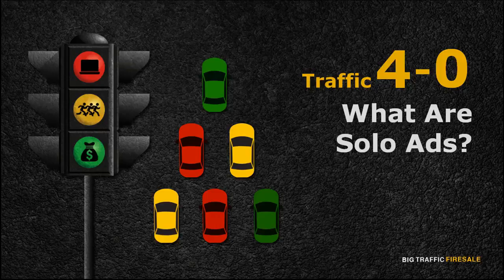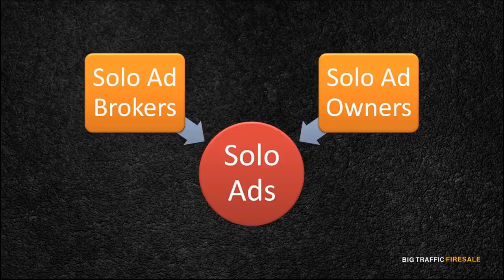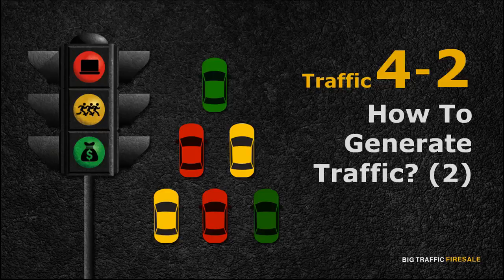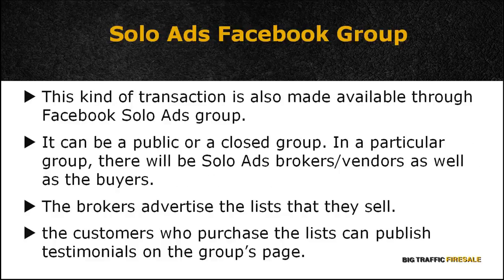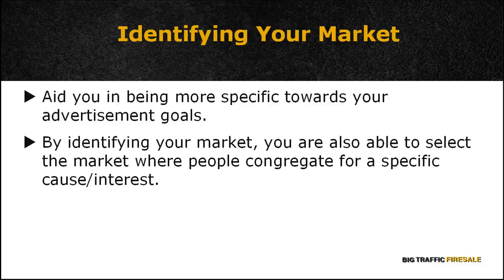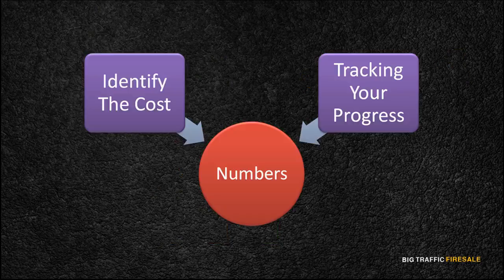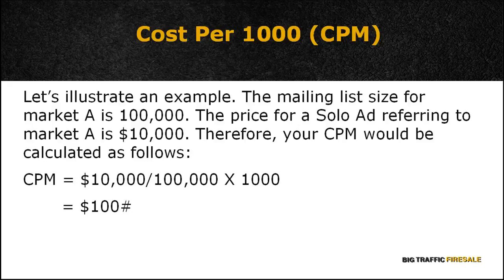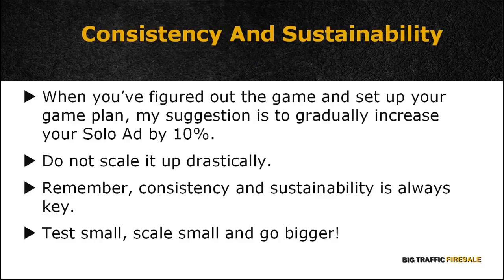How to earn money globally with the help of this Big Traffic Firesale free video course Solo Add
How to earn daily money from this Instagram Profit Map free video course